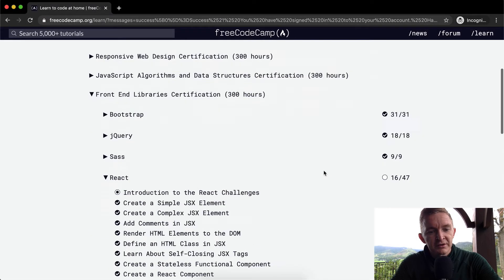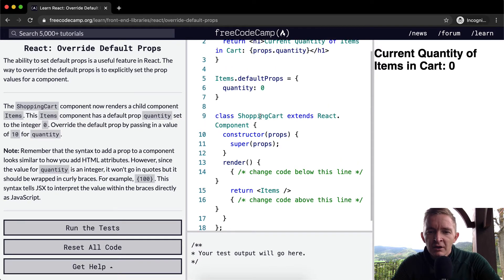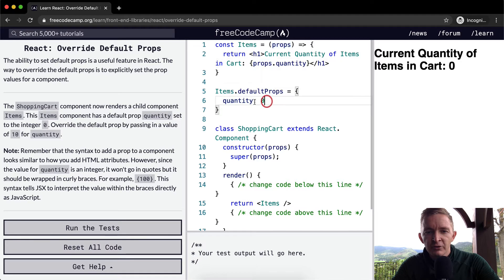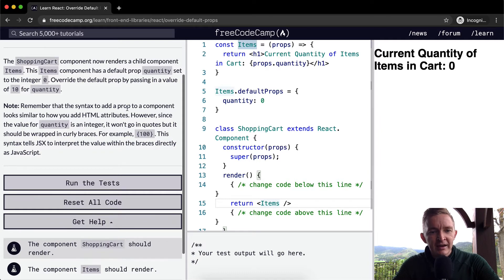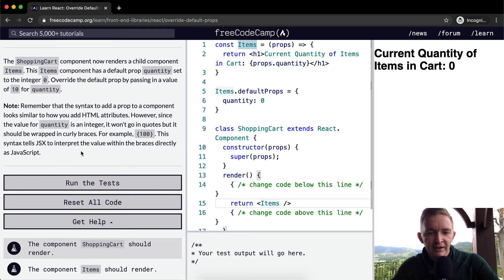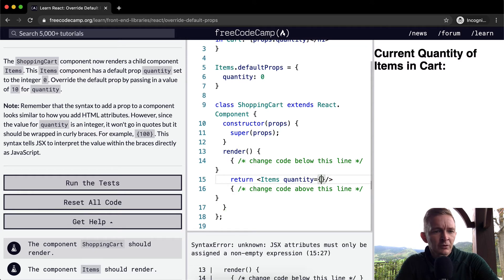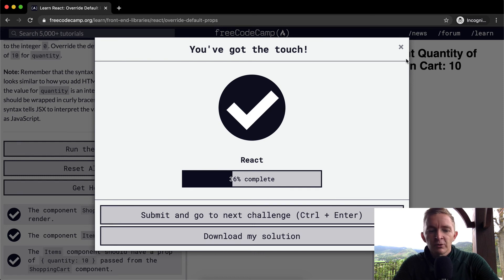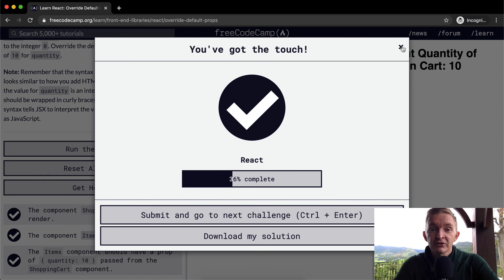Override Default Props - React - Free Code Camp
In this React tutorial we override default props. This video constitutes one part of many where I cover the FreeCodeCamp curriculum. My goal with these videos is to support early stage programmers to learn more quickly and understand the coursework more deeply. Enjoy!